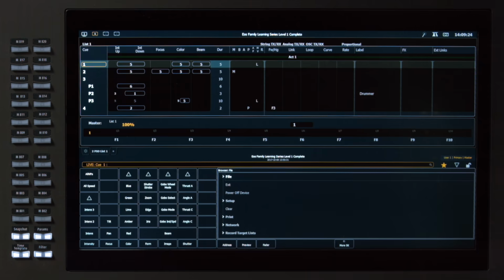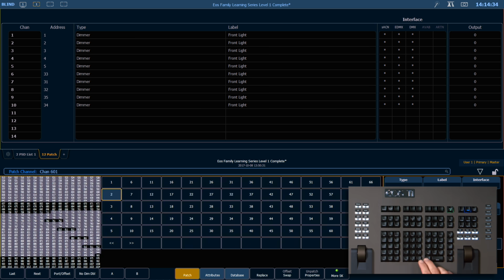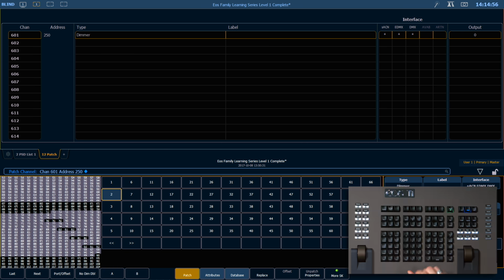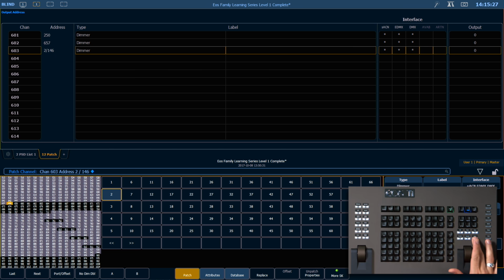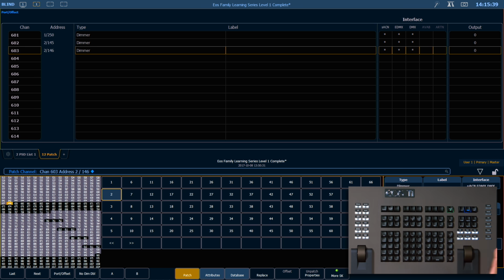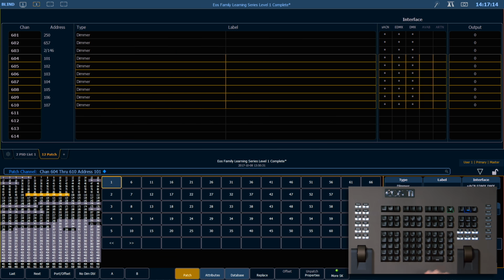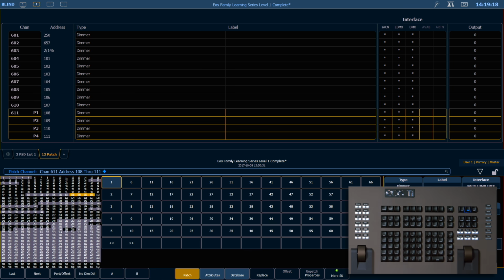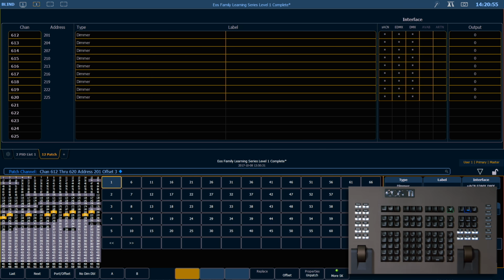Patch by Channel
Patch is where fixture assignments and properties are stored and can be viewed. Once a channel is patched to an output, and the output is connected to a device (for example a dimmer, moving light, or accessory), the channel will then control that device.

For emergency/technical assistance contact ETC Technical Services @:
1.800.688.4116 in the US